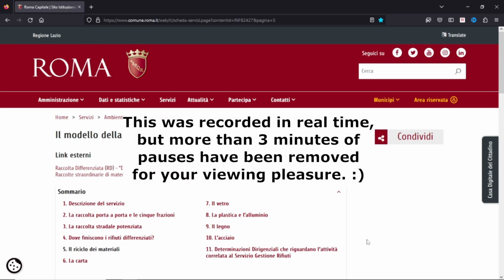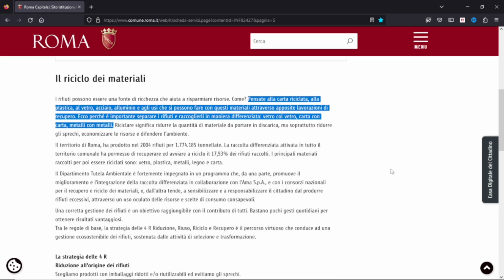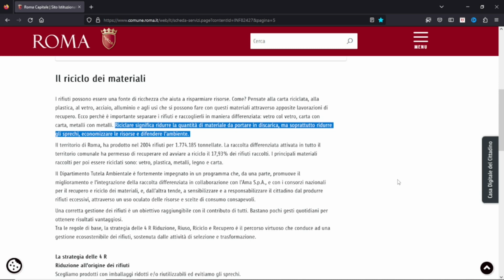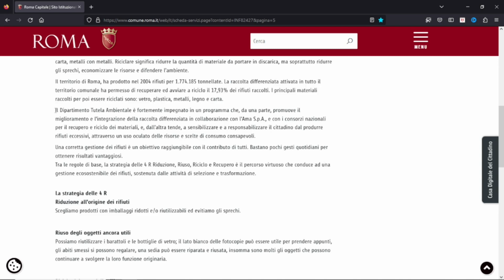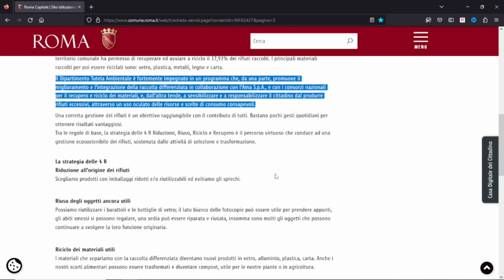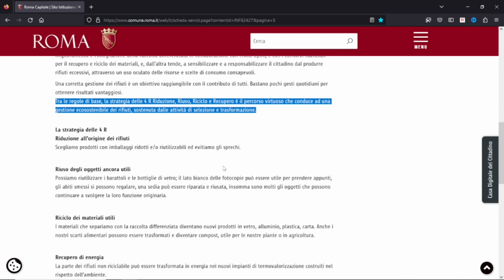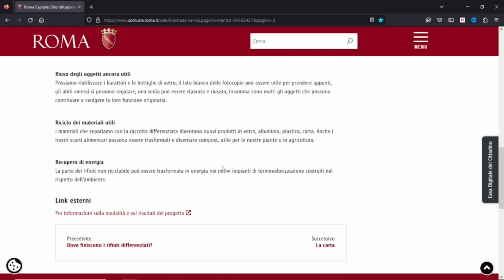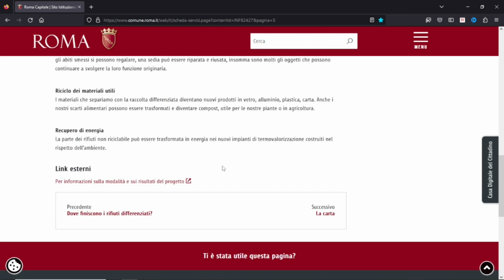Recycling Words: Let's Translate a Roma Recycling Page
It's time for another translation video and this time we're tackling recycling in Rome. And, you can see how many words I got wrong at the end ... or did I get everything right?